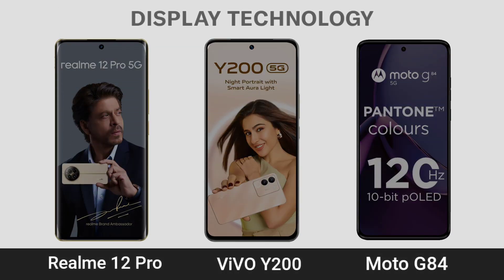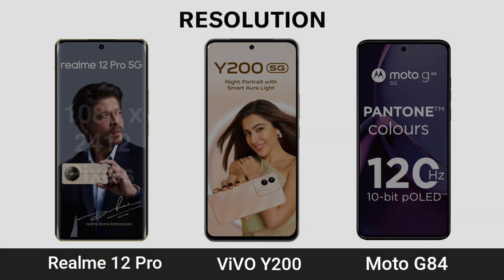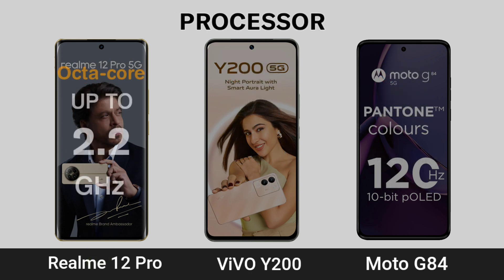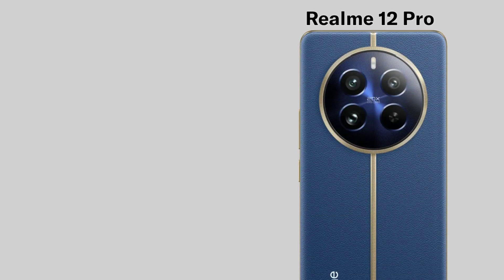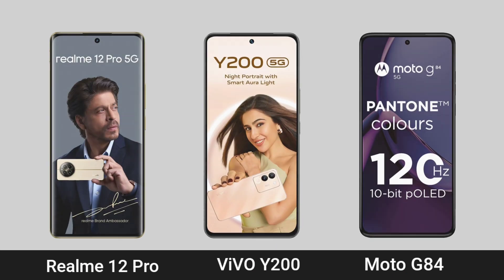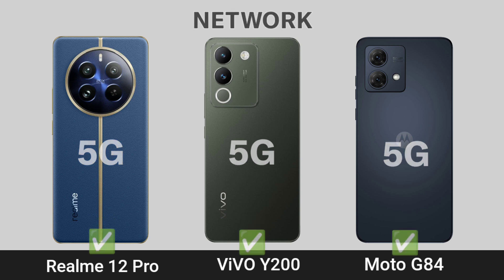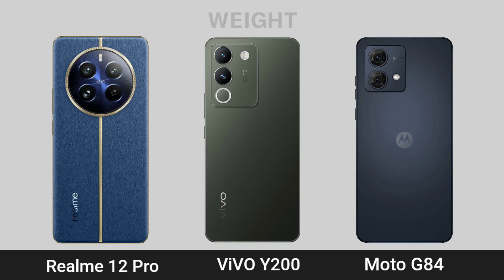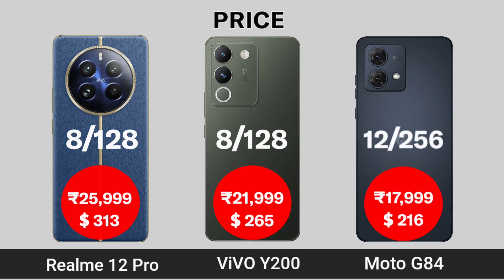Realme 12 Pro Vs ViVO Y200 Vs Moto G84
vivo y200
moto g84